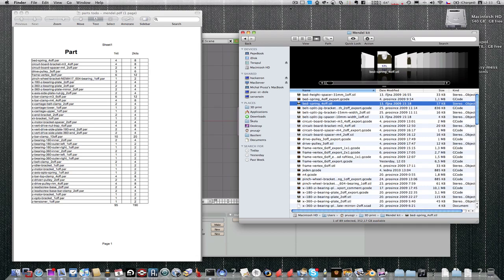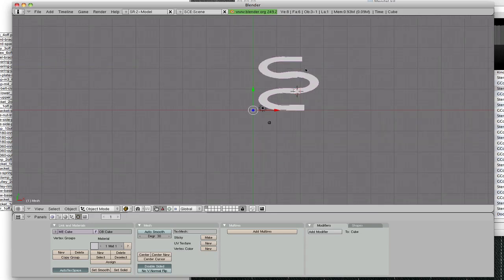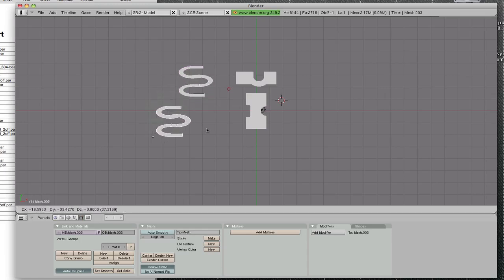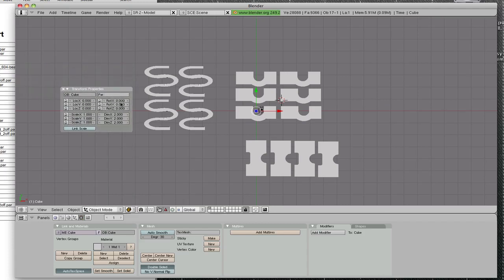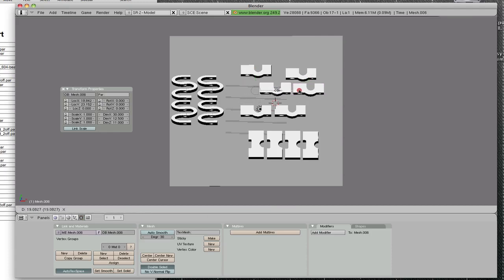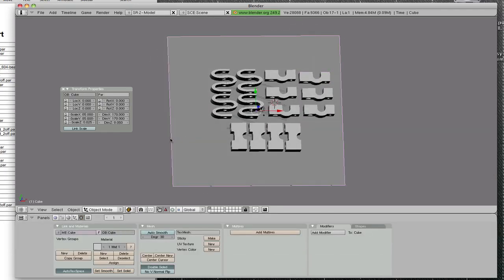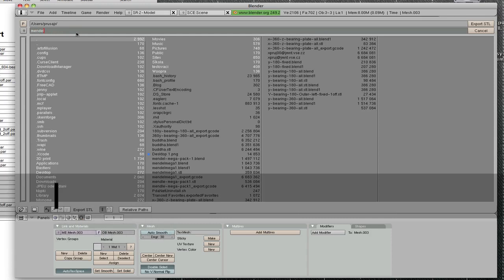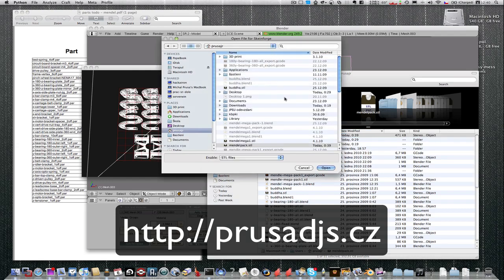Multiple parts STL file for RepRap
Little screencast how to make STL file with multiple parts compatible with Skeinforge and printable with RepRap.
Thin plane under objects will not be printed, its just too thin :-)